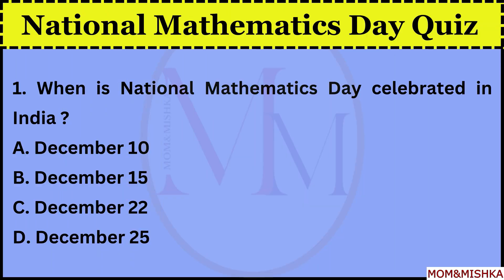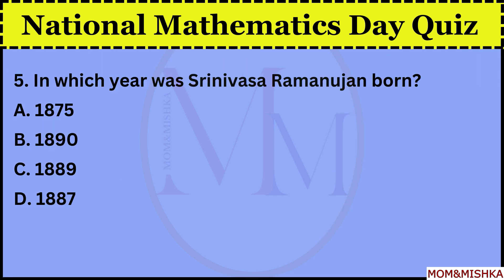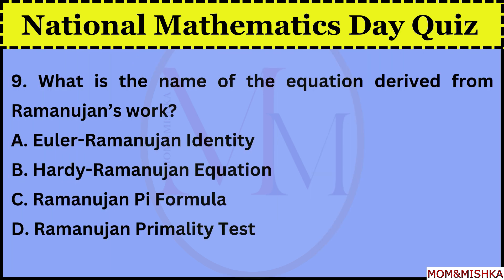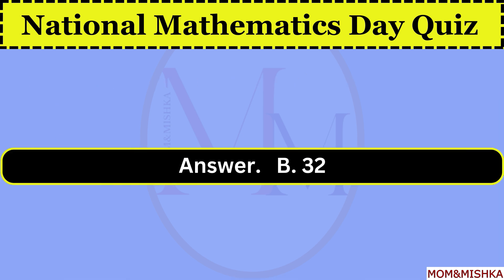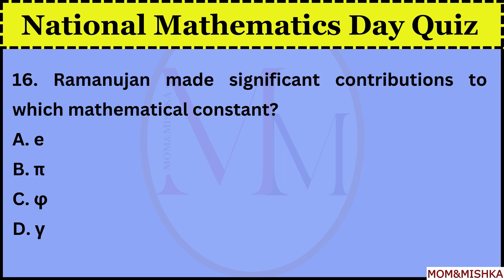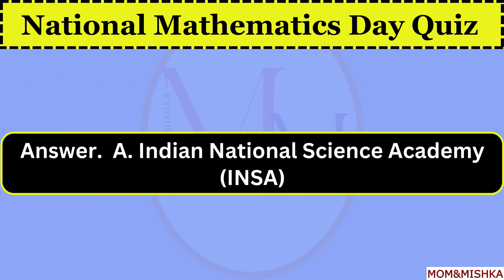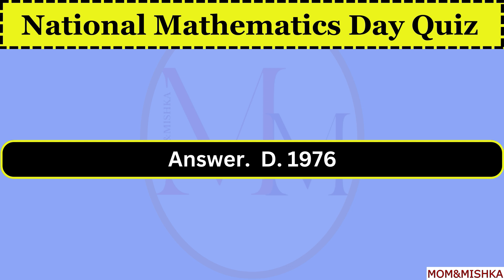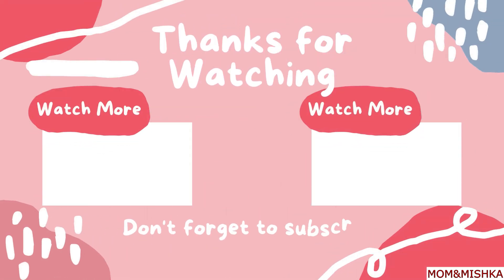National Mathematics Day Quiz in English 2024 - Ramanujan Quiz in English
Quiz On Maths| National Mathematics Day | Mathematics day quiz in English | Ramanujan day quiz

8th class maths quiz questions answers
gk maths
math quiz bee grade 9
maths gk questions with answers
maths quiz
numats question and answer
quiz questions in maths
quiz questions of maths
tricky maths questions
math history quiz
mathematics day quiz questions
maths formulas
maths quiz up
math hard question and answer
mental maths quiz for class 9
mathematics gk
maths quiz for up classes in english
science quiz questions and answers
maths quiz competition for college students
quiz on mathematics day
mathematics quiz question questions
maths quiz class 9
maths quiz important questions
basic maths quiz questions with answers
ganitha quiz
general mathematics
mathematics general knowledge.
mathematics gk questions
maths quiz hs
simple maths quiz questions with answers
gk math question
gk question math
maths quiz for 10th class
math trivia
mathematics quiz question questions and answers
maths puzzle questions with answers
maths question and answer
quiz on maths
basic maths questions
general knowledge maths
math quiz for grade 10
mathematics test